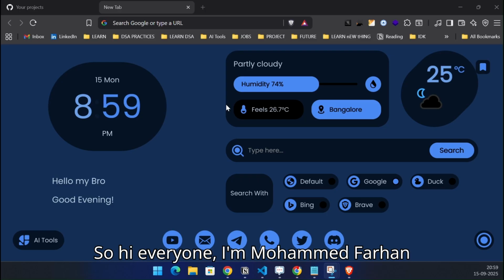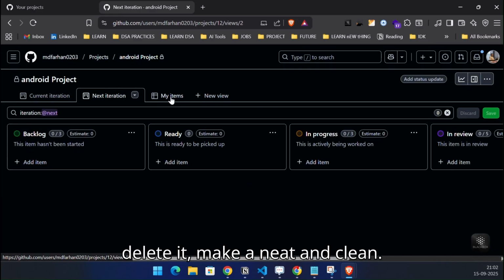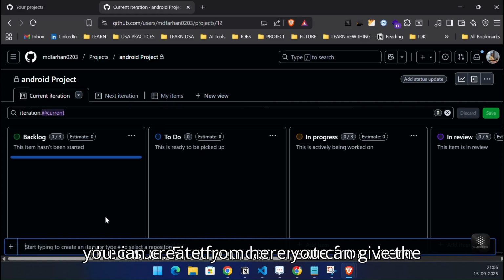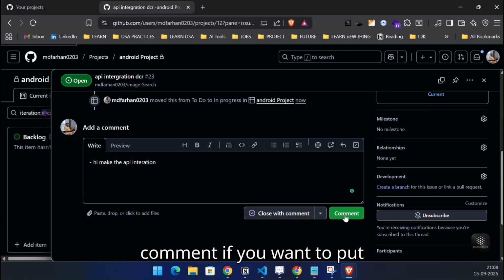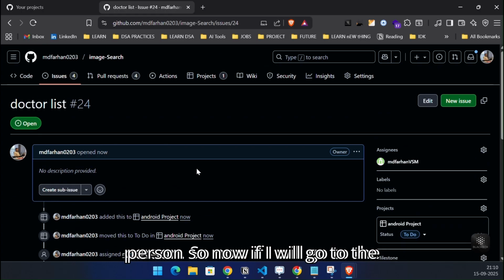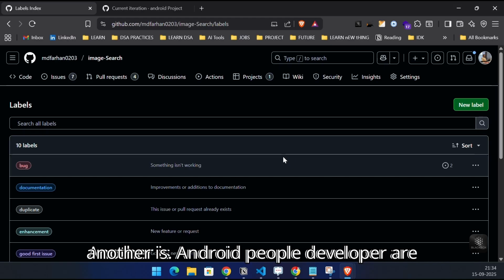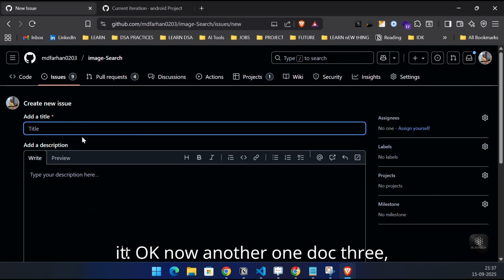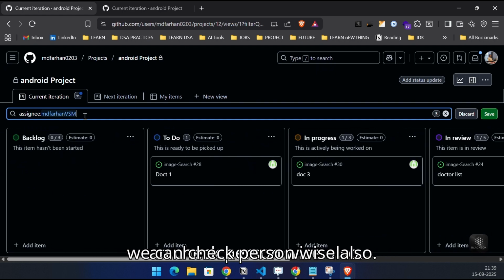GitHub Projects Explained | Step-by-Step Guide for Beginners -githubprojects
In this video, I’ll show you step by step how to create a GitHub Project, add tasks, manage your workflow, and use filters to stay organized. Whether you’re a beginner or an experienced developer, this guide will help you understand how to use GitHub Projects for task management, team collaboration, and productivity.